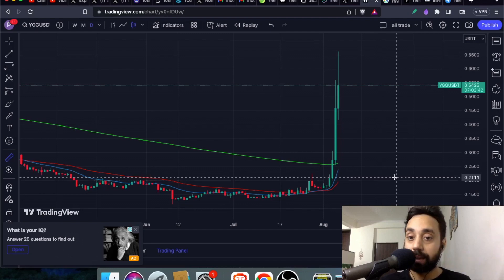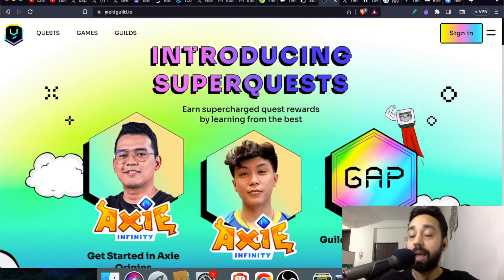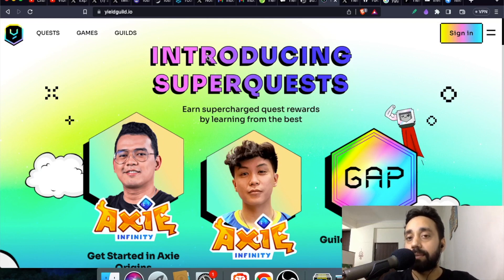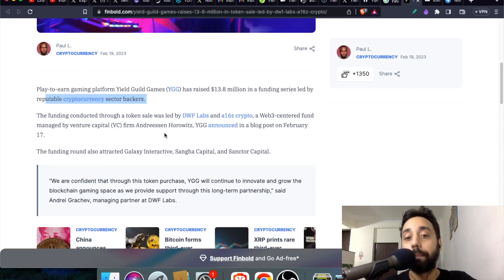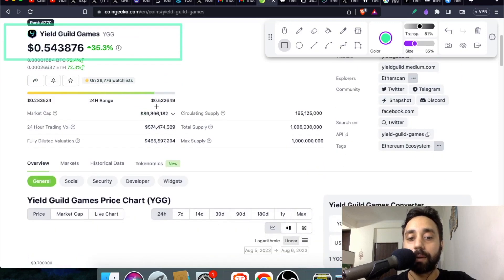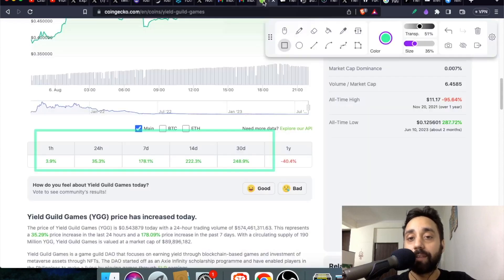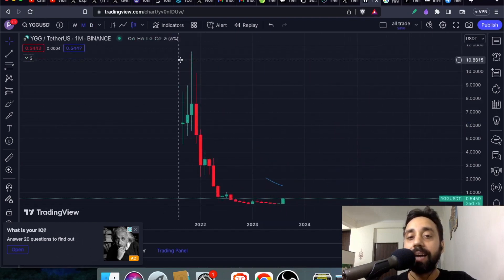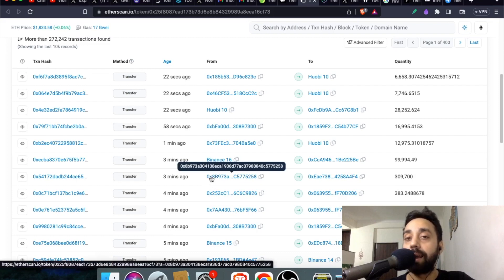Do not miss YGG crypto | Yield Guild Games to hit $5. Again!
Yield Guild games is the leading gaming community in Web3. YGG crypto pump backed by $13.8 million funding can take YGG coin to the MOON. Here's the complete story.